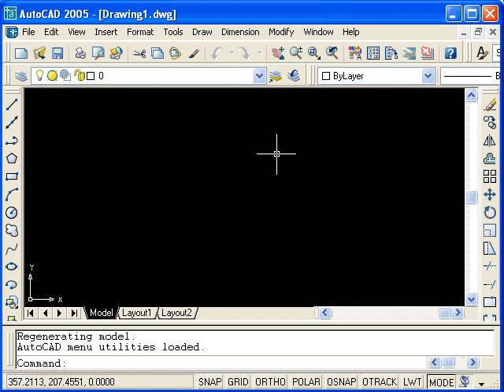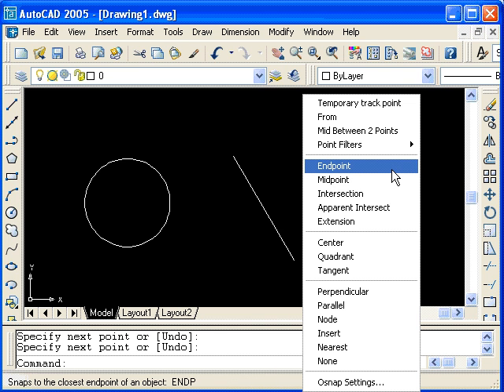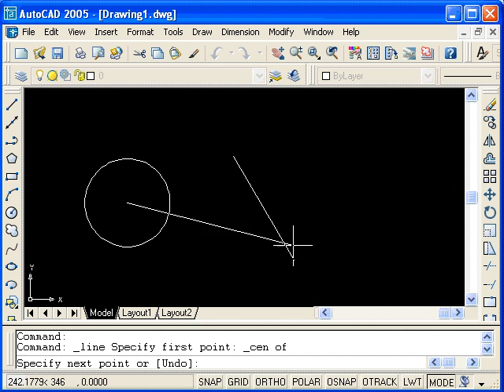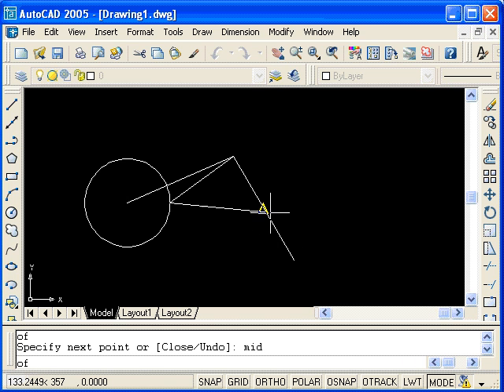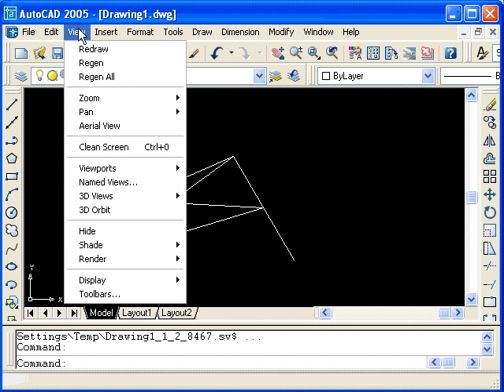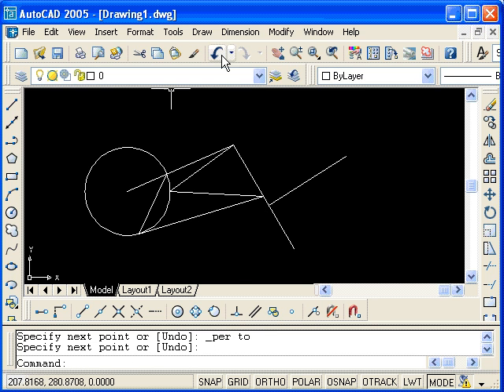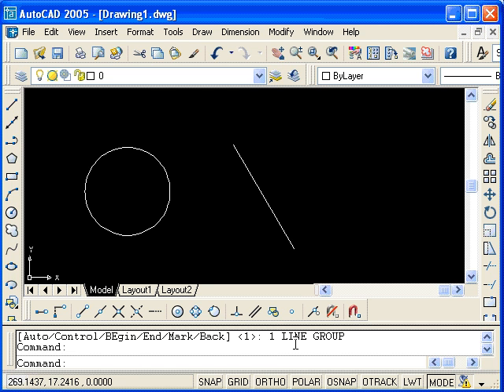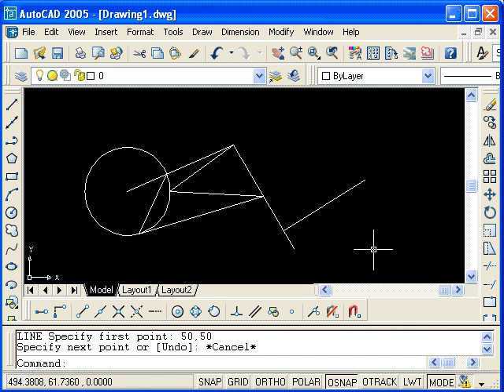auto cad tutorial-no.4(object snap)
this auto cad series does not contain my voice i got it from some where on the internet